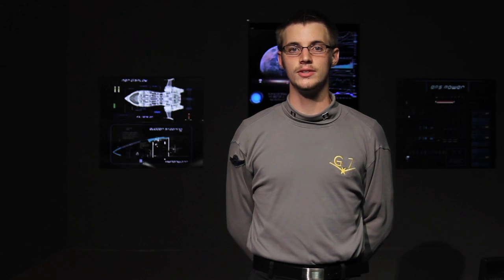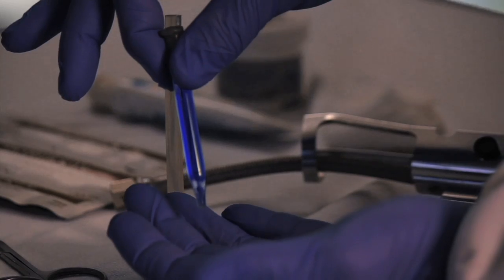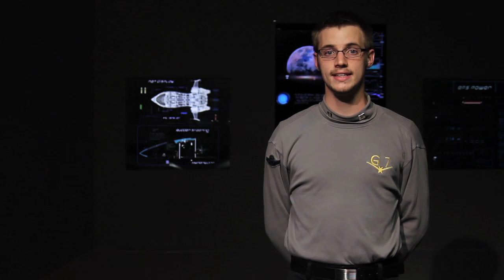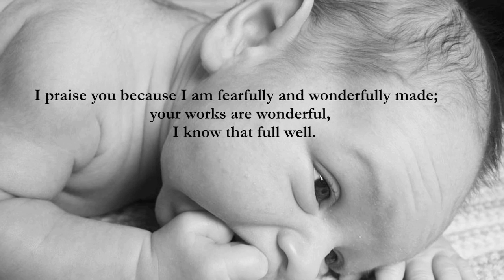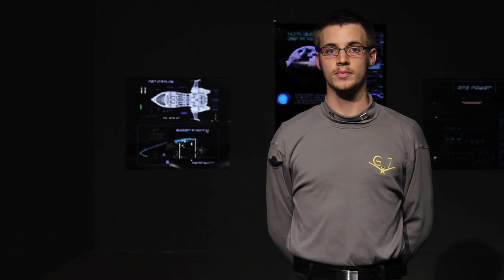Bret On Stem Cells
From The Genesis 7 Series .Another of our supplemental menu videos on Stem Cells. Presented By Bret.